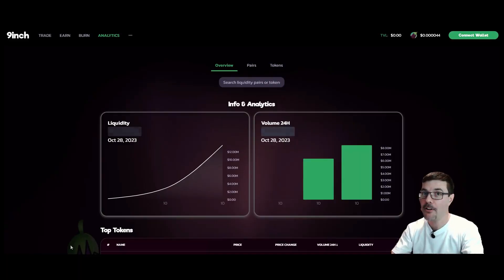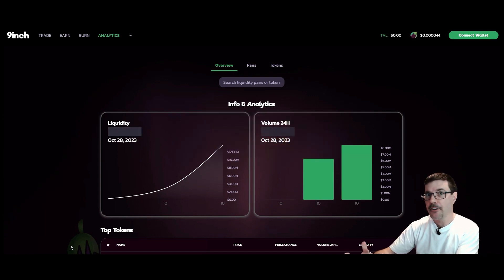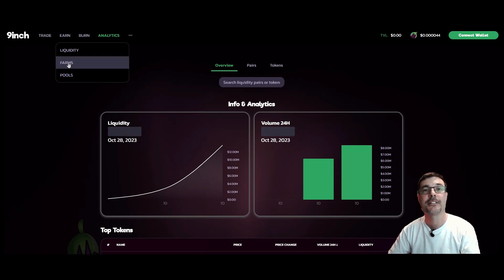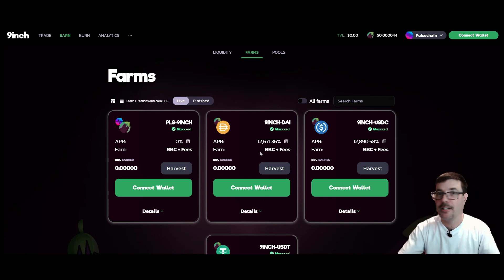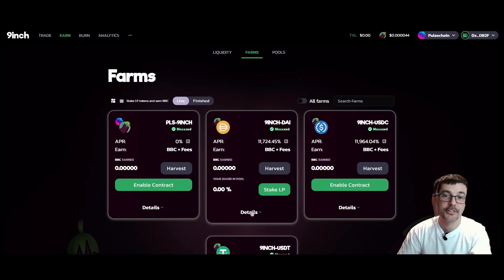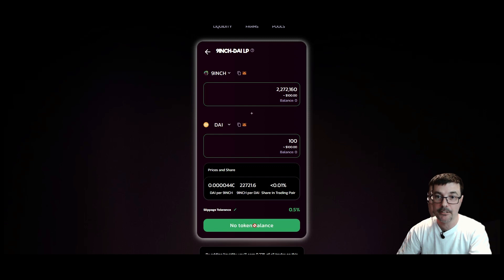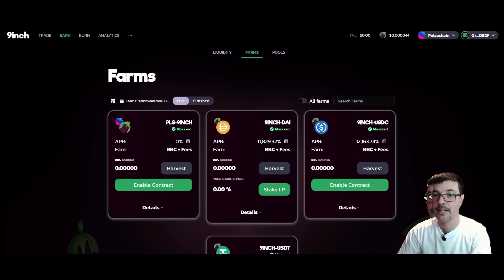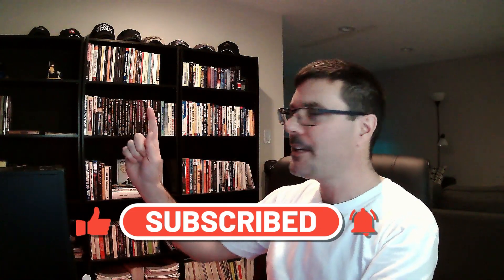9 inch Dex | Yield Farms Step-By-Step Guide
In this video I show you step by step how to add liquidity and start earning yield on the 9 inch DEX.